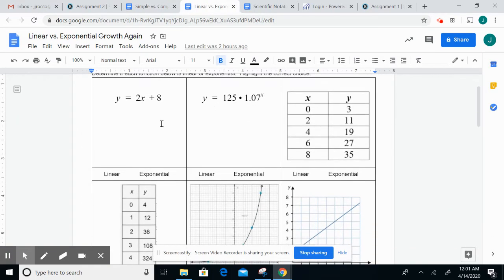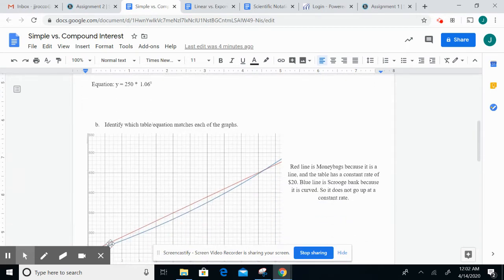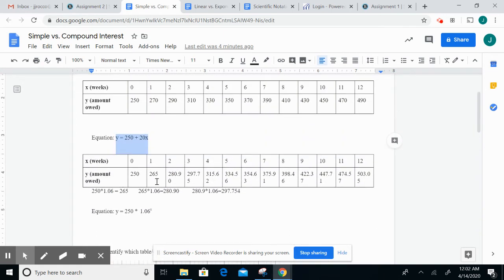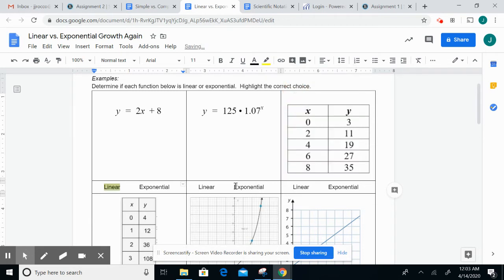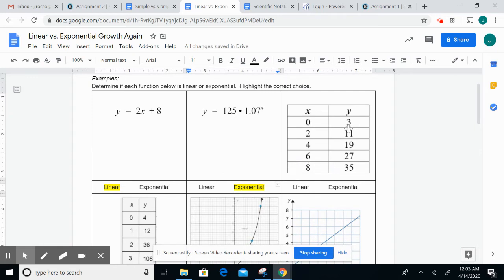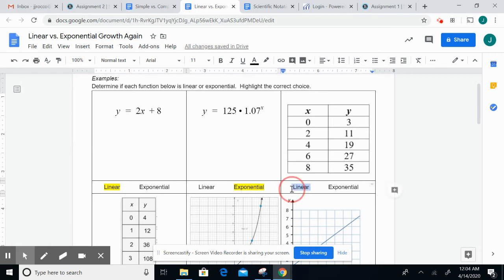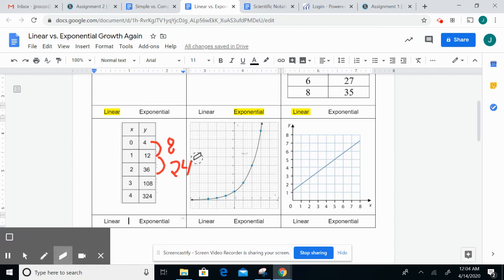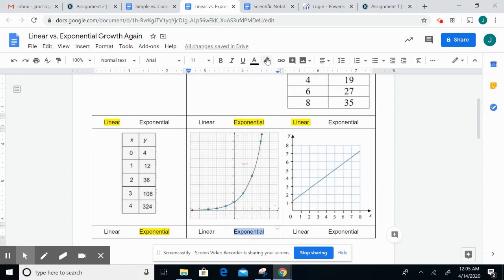Untitled: Apr 14, 2020 12:06 AM